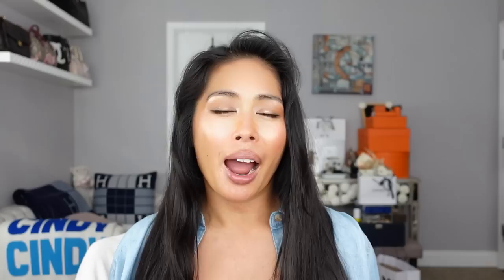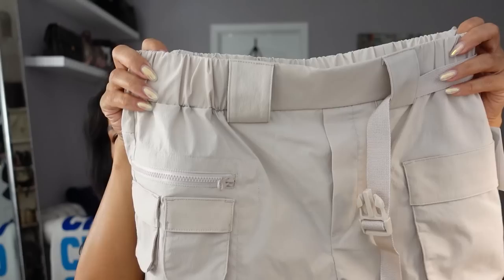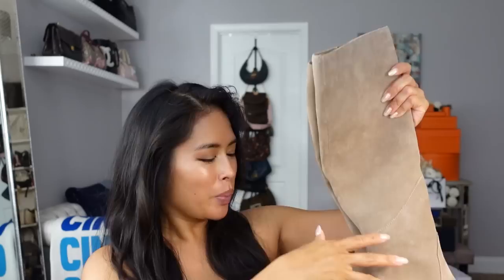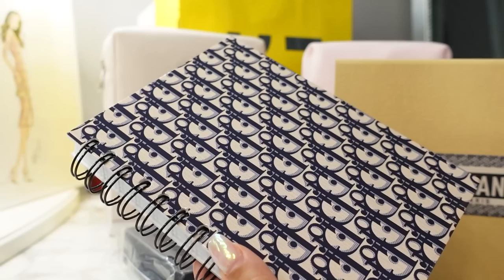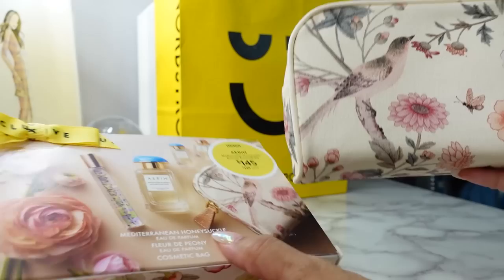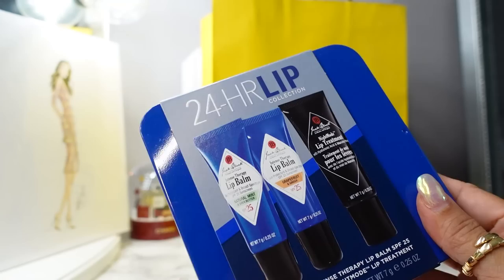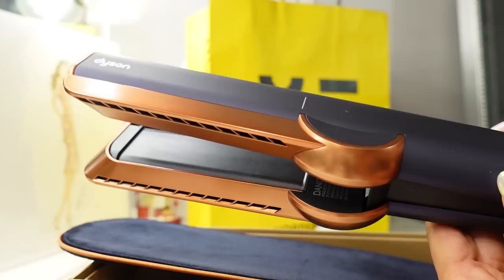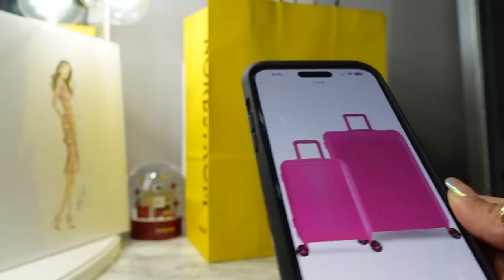NORDSTROM ANNIVERSARY SALE HAUL! LUXURY SALE ON TOM FORD, T&Co & FREE GIFTS FROM DIOR, YSL, ARMANI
Denim Shirt
DIOR blue logo sunnies
T&CO sunnies (Tiffany T)
Pocket Shorts
Purple Sports Bra

DIOR pink pouch *GWP
DIOR white pouch *GWP
ARMANI glow duo *GWP
SUPERGOOP Jumbo set
YSL LIBRE wristlet
AERIN floral pouch *GWP
JACK BLACK lip care set
LE LABO Travel w/pouch
HOT PINK 💖 Luggage
DYSON AIRWRAP
DYSON AIRSTRAIT

DIOR LE BAUMÉ
DIORIVIERA Bronzing Powder
DIORIVIERA Fragrance
July 23rd - July 30th: Celebrate National Lipstick Day with this exclusive offer from Dior.
Benefits for shopping on Dior.com:
Enjoy complimentary gift wrapping service
Receive 2 complimentary samples of your choice with any order
Dior Beauty members receive COMPLIMENTARY shipping on all orders.

MORE SALE PICKS:

WOMEN'S CLOTHING
V neck tee
U neck tee
Plaid Shirt
Tweed Blazer
Asymmetric Dress
Lounge Set
PJ Set
Denim Midi Skirt
Black Ankle Pants
Straight Leg Jeans

ACTIVEWEAR
ZELLA Joggers
Crop Tank
BEYOND YOGA Cinnamon Crop Tank
OUTDOOR VOICES Blue Crop Top
ALO Red Sports Bra
Bike Shorts

SHOES
Flat Chain Mules
Nike Phantom
Nike Metcon
Ugg shearling slippers

ACCESSORIES
LONGCHAMP Tote
Travel bag
REBECCA MINKOFF
BEIS Sport Pack
Mini Weekender
Carry On Roller
MONOS Check

SUNGLASSES
TOM FORD
T&CO (hardware)
DIOR white
FENDI square
FENDI butterfly

JEWELRY & WATCHES
Huggies hoops
Halo studs
JENNY BIRD
MOVADO watch

BEAUTY
LA MER green pouch
Scalp Scrub Set
Glow Duo
KOPARI Duo
VALENTINO Lip Set
TOM FORD Eye & Lip set
TOM FORD Sunkissed Set
DDG LED mask set
SIMPLEHUMAN mirror